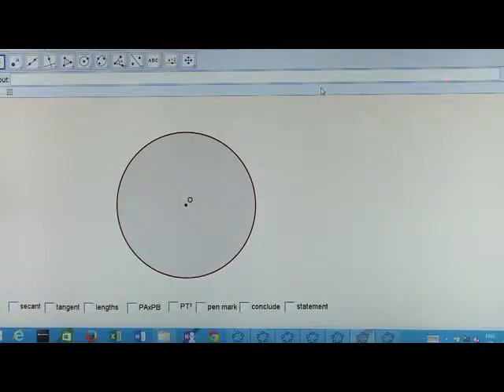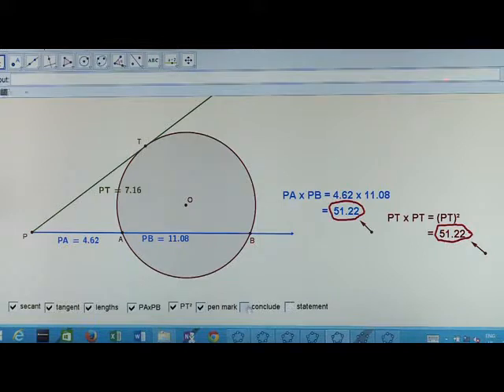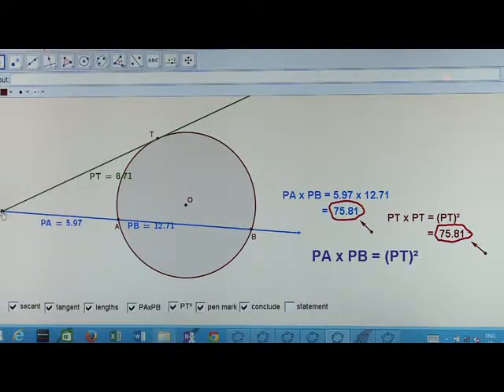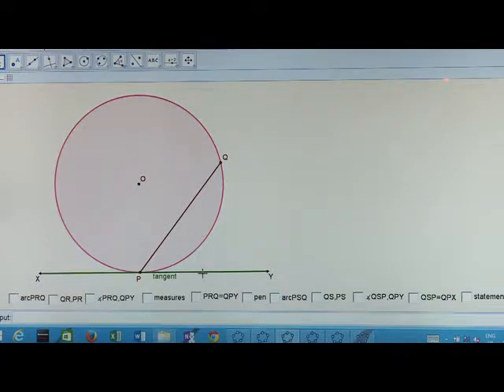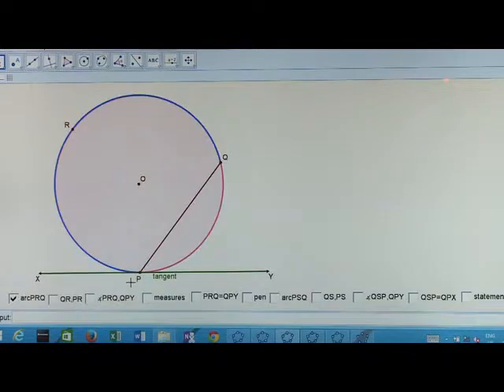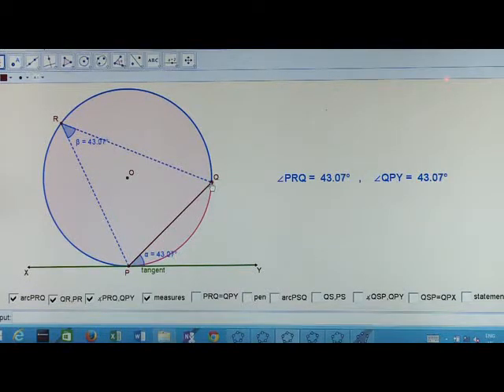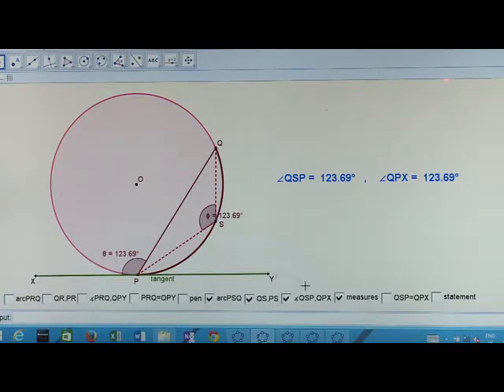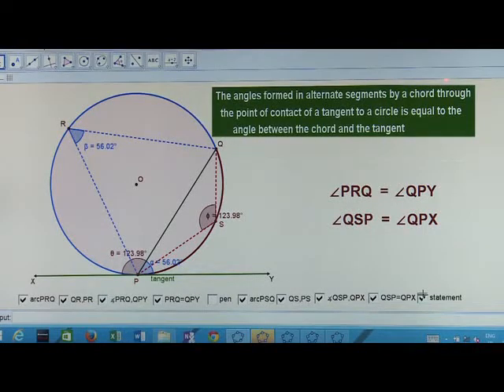Angles between Chord and Tangent